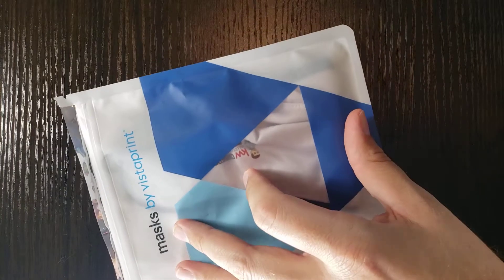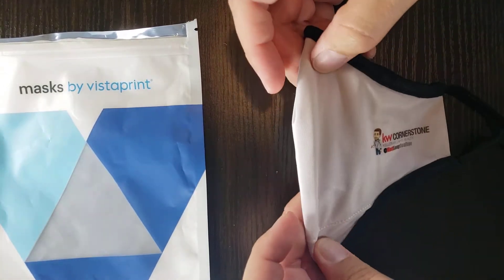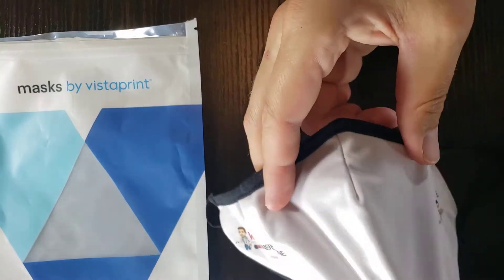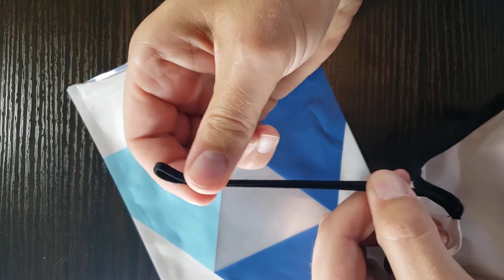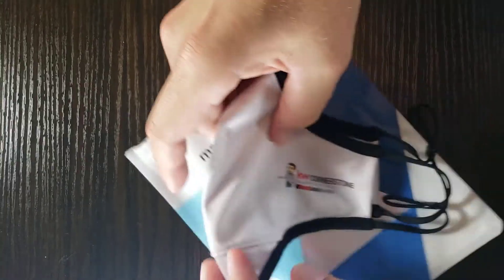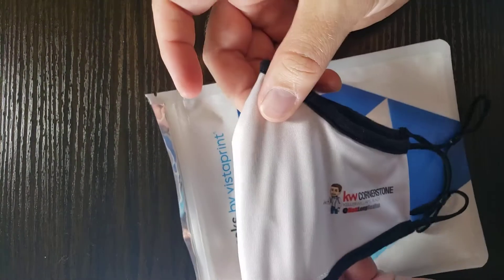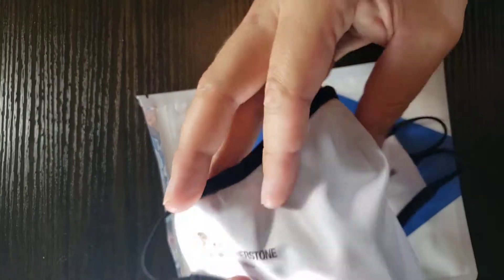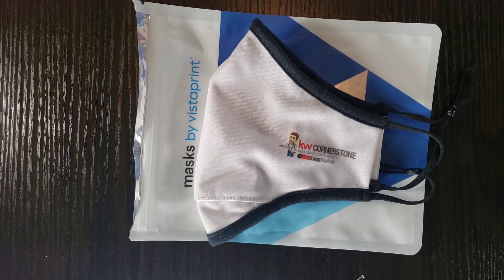Unbox and review of VistaPrint's The Custom Replaceable Filter System Face Mask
Unbox and review of VistaPrint's The Custom Replaceable Filter System (RFS) Face Mask.

The mask is a two layered mask that is engineered with a Replaceable Filter System (RFS TM). The mask is reusable and can be machine washed and seems to be made of breathable blended materials, like nylon, spandex, and cotton though no visible labels came with or are on the product.

There are opening on each side on the inner layer that allows for a filter or addition layer(s) to be inserted and removed. The ear loops are made an elastic type material and has a stopper made rubber or silicone type material to adjust and customize the fit of the face. There is a strip of what appears to be metal wire in the outer framework of the mask to allows a snug fit over the bridge of the nose.

The shape of the face allows for good covers without wrapping the full face. This is helped in design by the strap over the chin. The mask can be snug to the face, over the chin and nose, without covering the upper neck and full jaw. I believe this has assisted with the cooling and breathing of the neck and face, ultimately resulting in less sweating in the area.

From more information on real estate, try my free real estate app, log-in and you can save and share search

http: //MattLongRealtor.kw.com/blog.